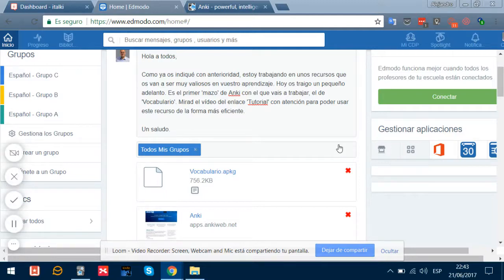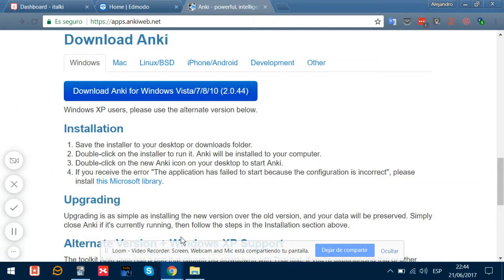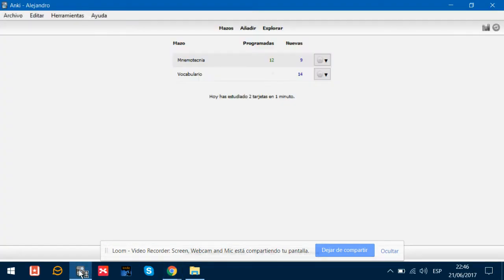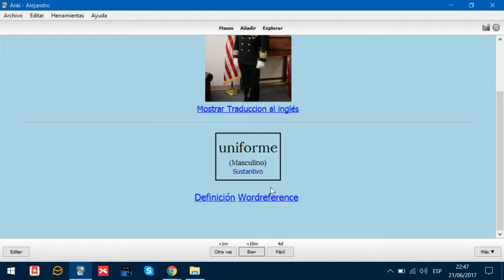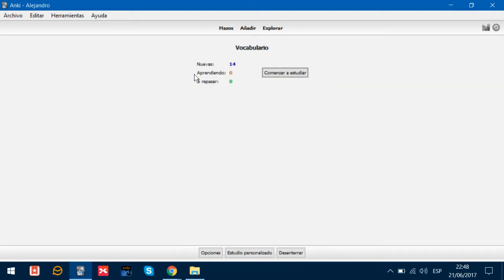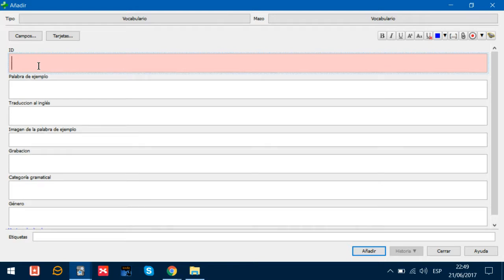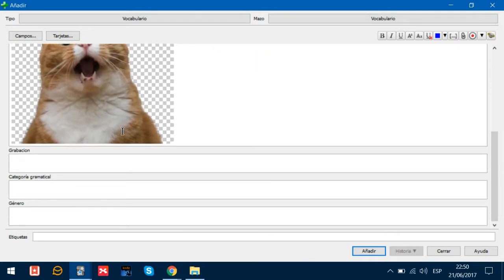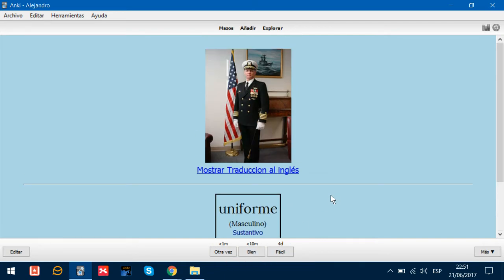Introduction to Anki for Studying Spanish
This is a video to explain to my students how to use the anki deck I created.